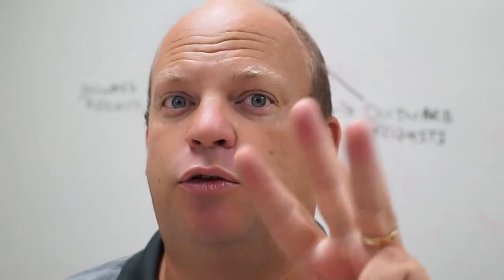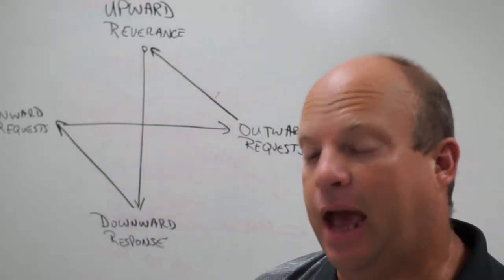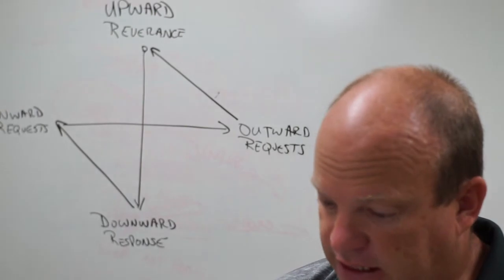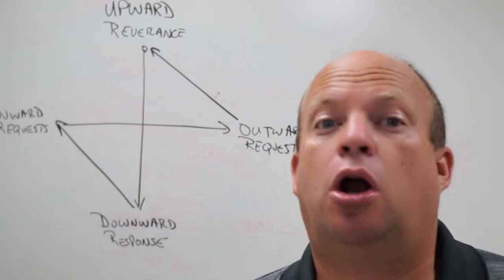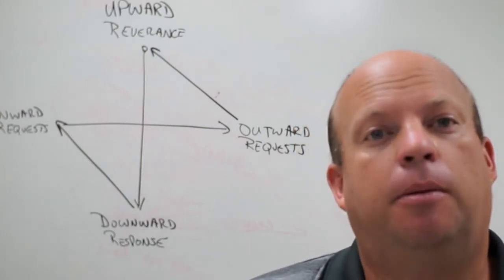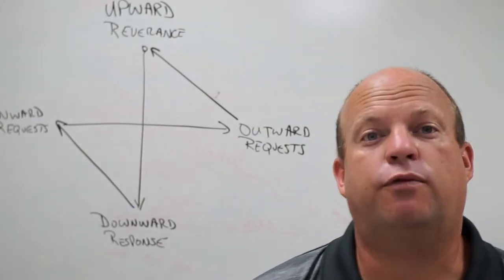Give Me Five Episode 16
How to Pray: Part 1
Upward Reverence